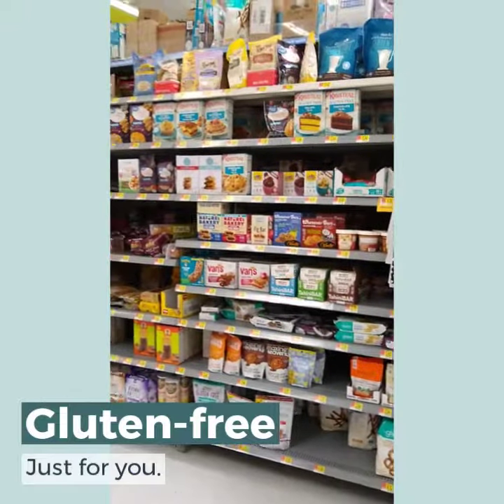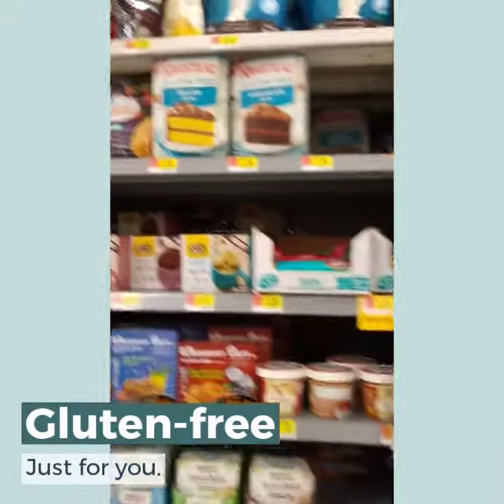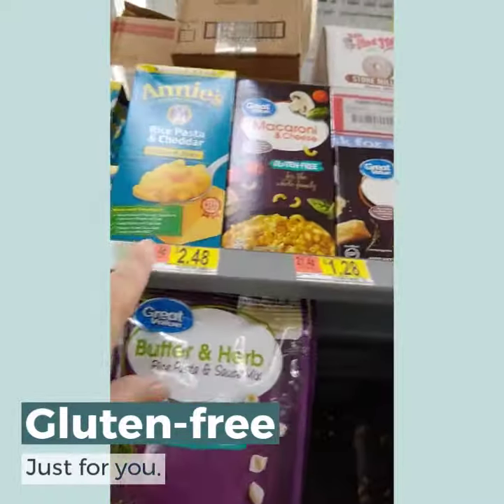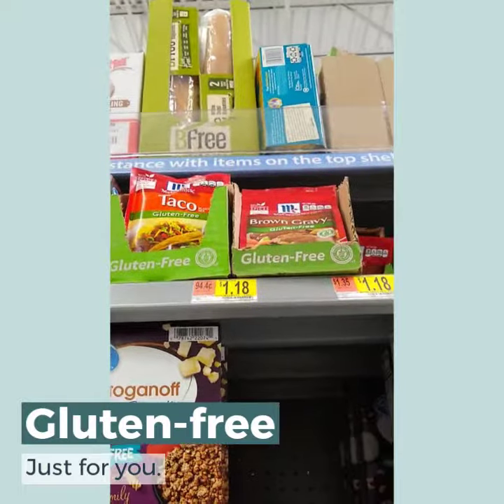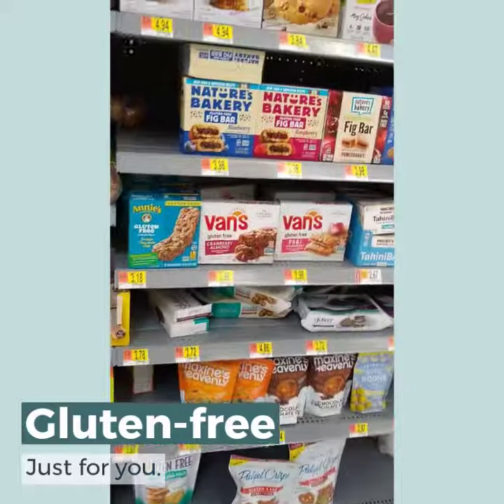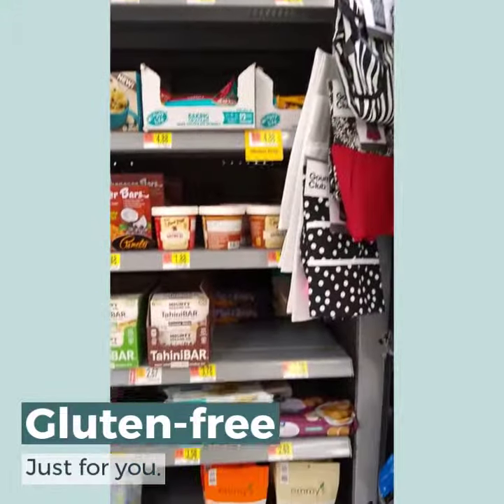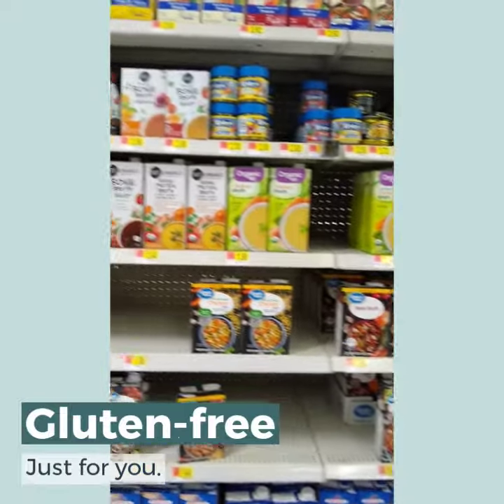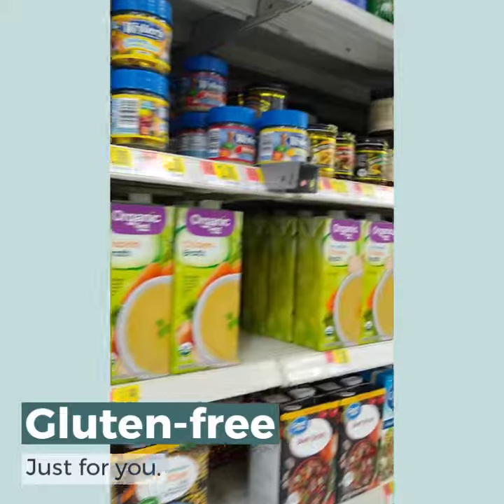Shopping in the Gluten Free Section at Walmart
How to shop for gluten-free items in the gluten-free section in Walmart, with gluten-free veteran shopper K. S. Brooks glutenfree glutenfreegusto shopping - more